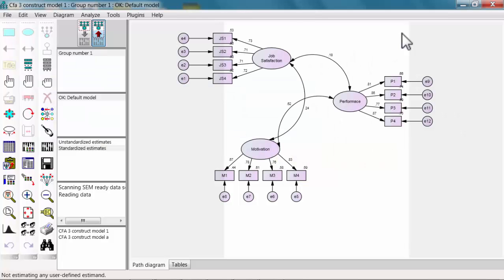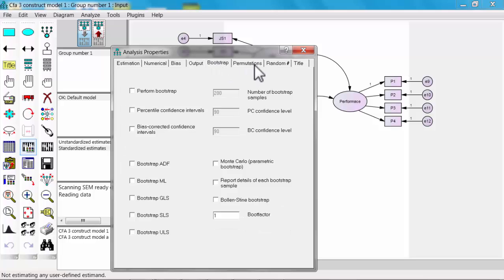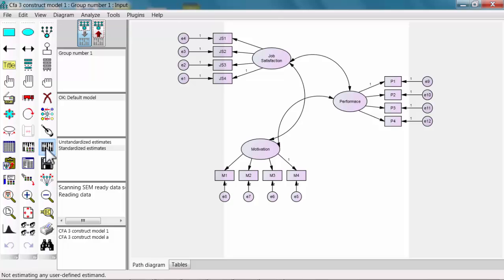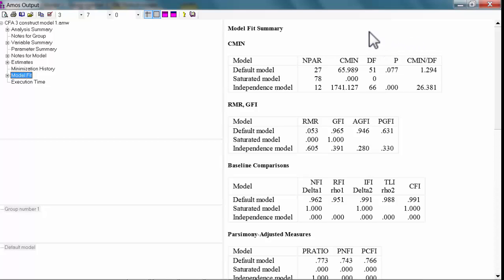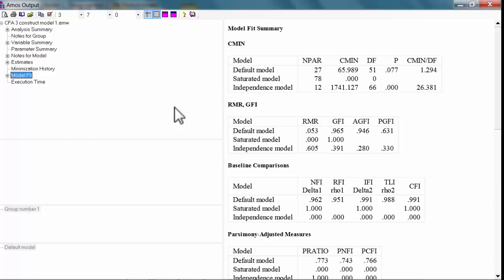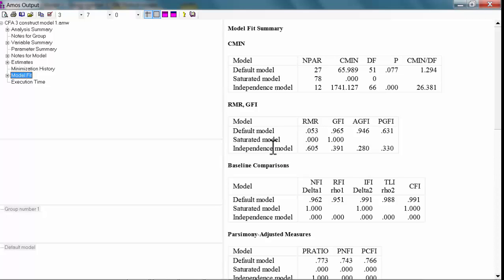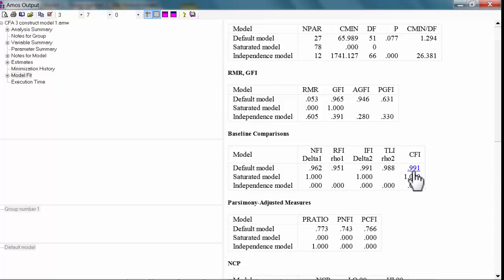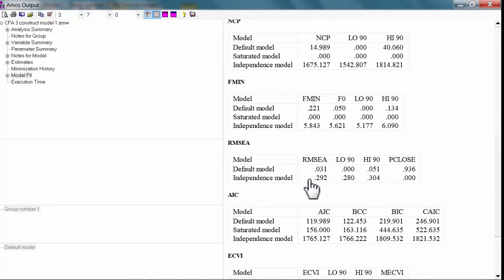SEM training CFA model fit 720